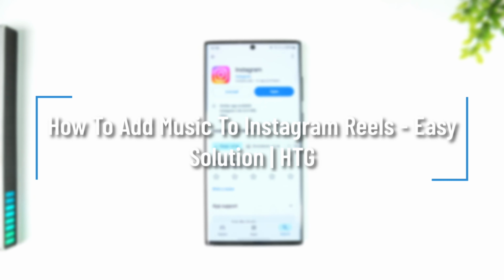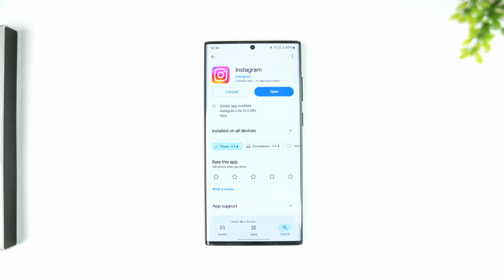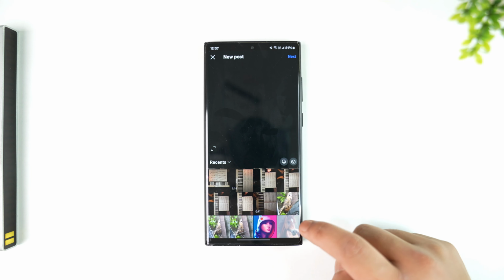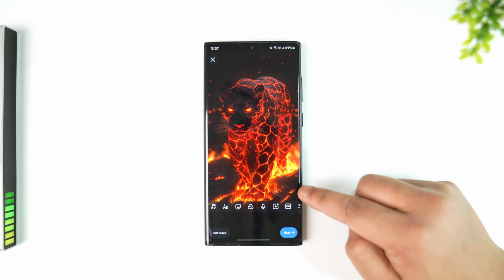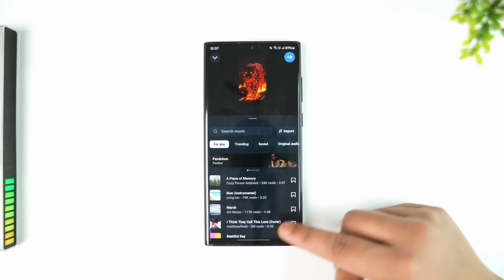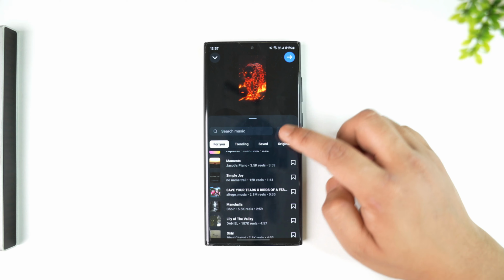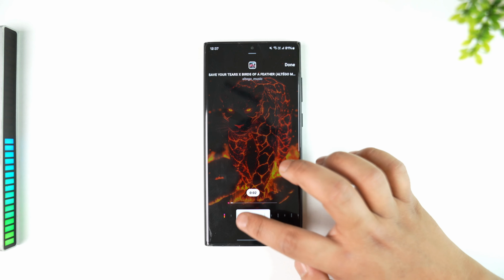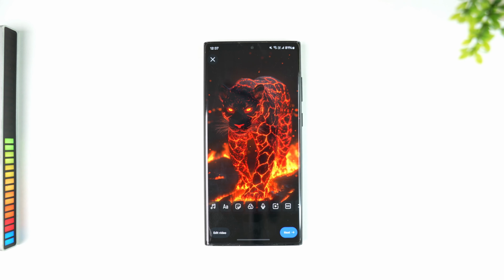How To Add Music To Instagram Reels - Easy Solution | HTG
Adding music to Instagram Reels is a simple yet powerful way to enhance your content and make it more engaging. Whether you're showcasing a travel moment, sharing a quick tutorial, or just having fun, music adds energy and personality to your video. Instagram provides built-in tools that make the process easy, whether you're using their music library or importing audio from your device.

To begin, open the Instagram app and make sure you're logged in. Tap the plus icon at the bottom center of the screen and then select the "Reel" option. From here, either record a video directly or upload an existing clip from your gallery that you’d like to turn into a reel.

Once your video is loaded, look for the music note icon on the left side of the screen. Tap this icon to open the audio options. You’ll have two choices: either browse Instagram’s extensive music library by searching for a song, or import your own audio file if you have one saved locally on your device.

If you choose a song from the Instagram library, you’ll be able to scroll through and select the specific part of the song you want to include. Instagram will show you a waveform, allowing you to pick the exact section that fits your video. If you opt to import your own audio, tap the "Import" option and follow the steps to select the music file from your phone.

Once you’ve added your music and adjusted it to your liking, tap the arrow or "Next" button to move forward, then finish editing and post your reel as usual. This feature gives you creative flexibility and helps your content stand out on the platform.

Timestamps:
0:00 Introduction
0:09 Opening Instagram and starting a Reel
0:25 Selecting and adding music
0:43 Importing your own audio or using original audio
1:01 Finalizing and uploading the reel
1:08 Conclusion